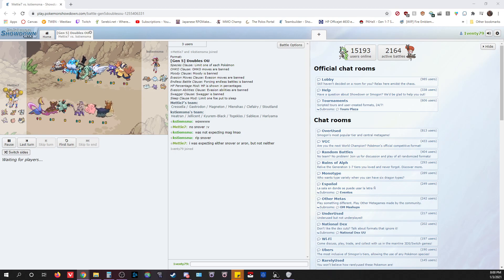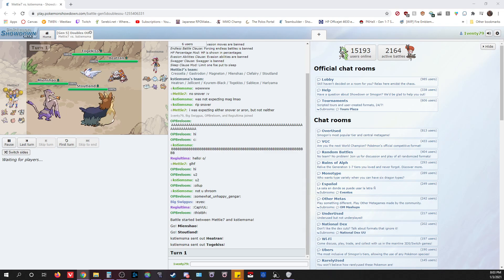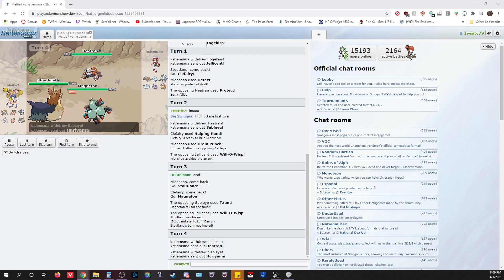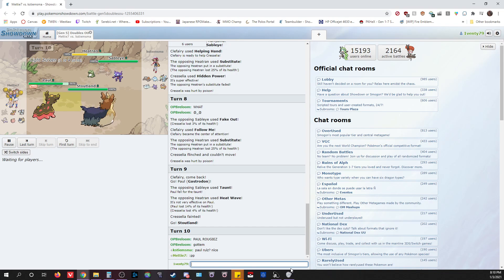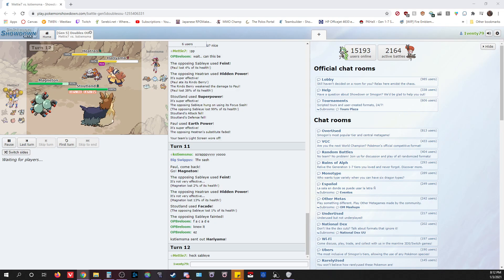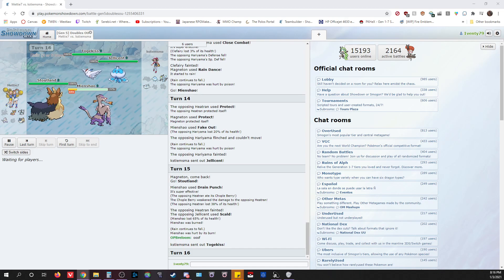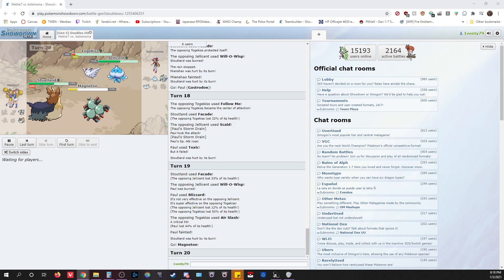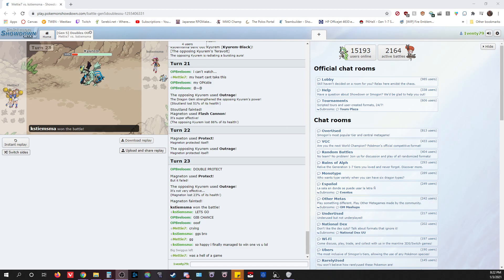RML Draft League Semifinals Match 2: Bay State Buizels VS. Pittsburgh Steelix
The second of the two semifinal matches of RML Draft League Season 2! So, let's see how the battle between Kstie and Meta went!

Also, the thumbnail art is the official RML logo, and I commissioned it to be done by my best friend Boomstorm! You can check all her art out